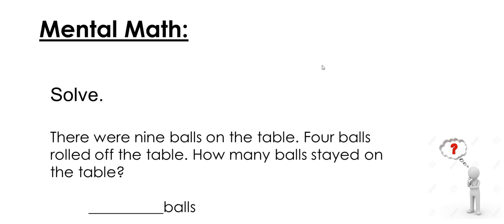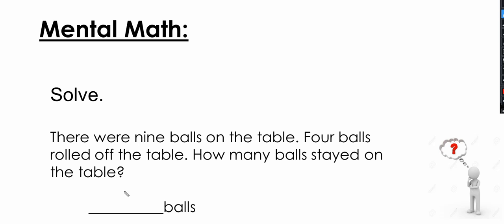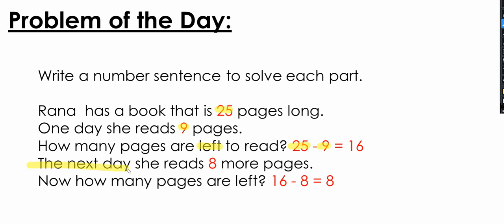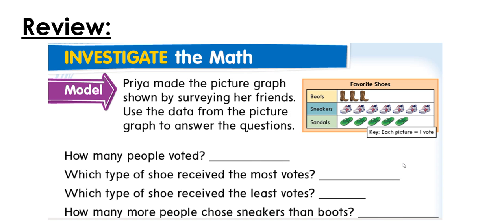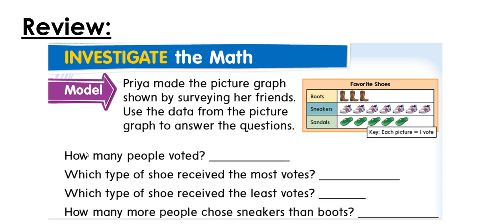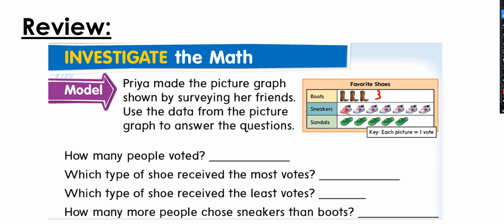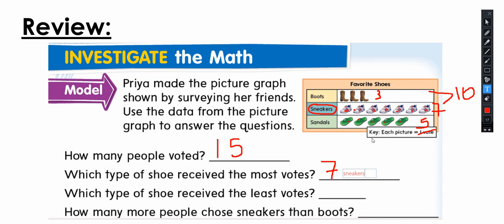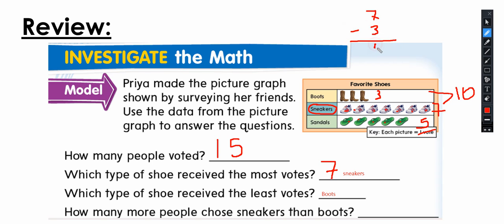Analyze Picture Graphs Part 2